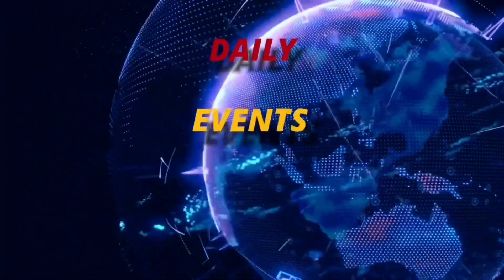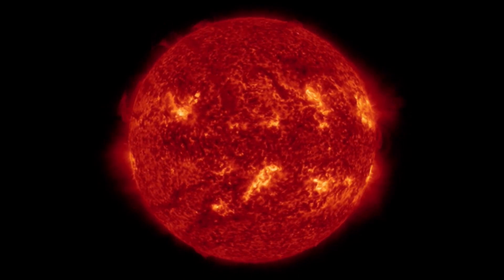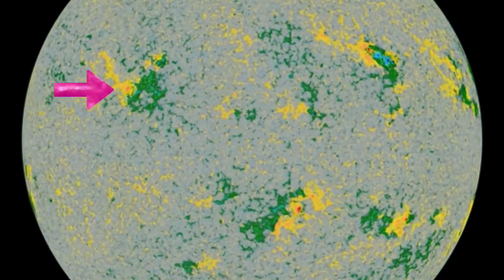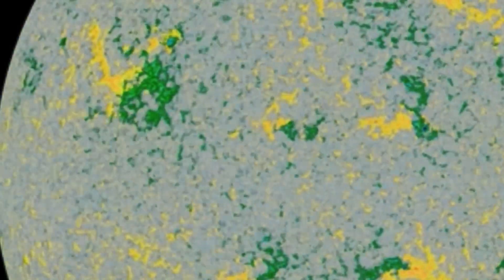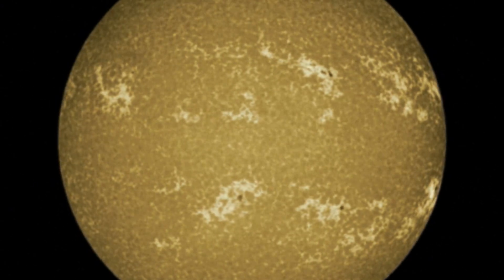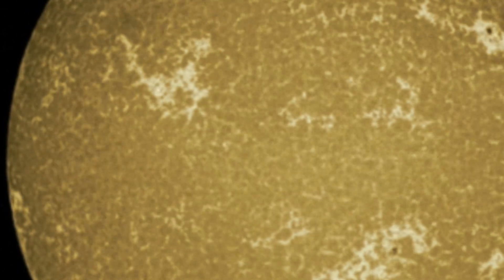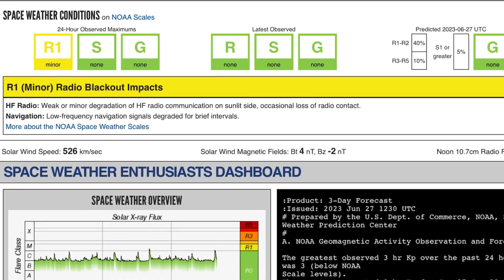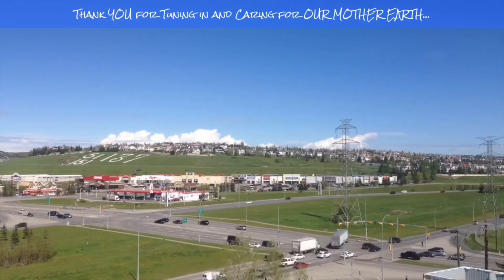HUGE SUNSPOT Region Swirling and About to Let Loose‼️ M Class Solar Flare